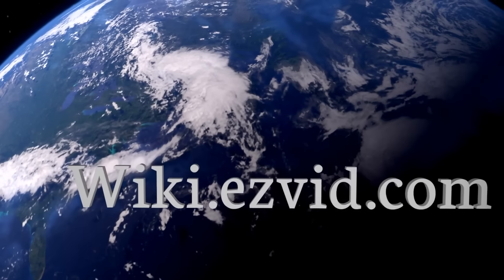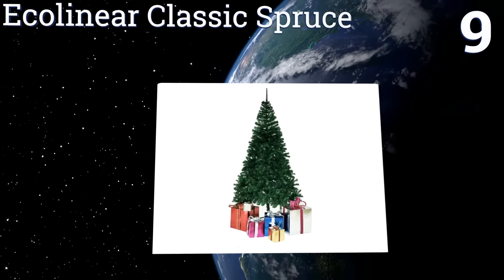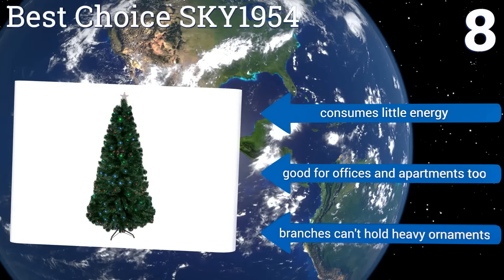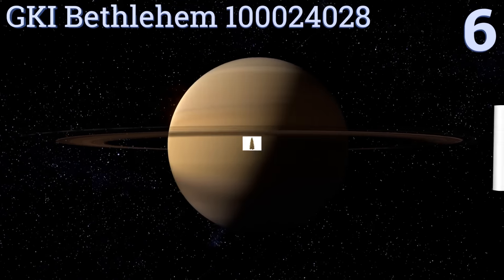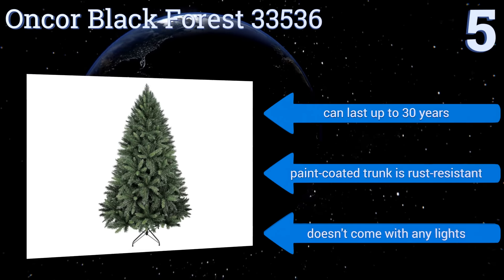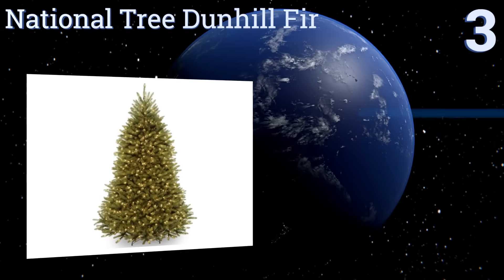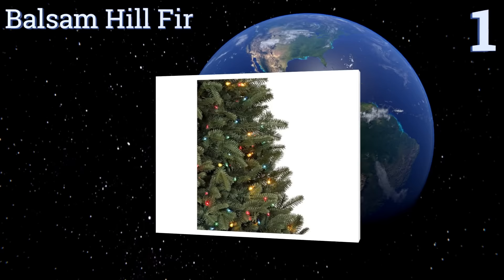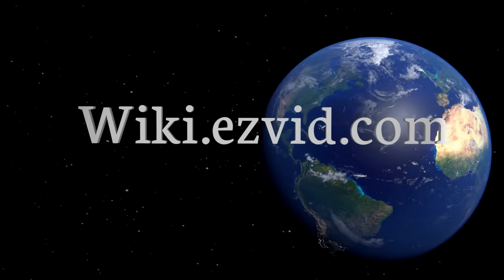10 Best Artificial Christmas Trees 2017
Please Note: Our choices for this wiki may have changed since we published this review video. Our most recent set of reviews in this category, including our selection for the year's best artificial christmas tree, is exclusively available on Ezvid Wiki.

Artificial christmas trees included in this wiki include the gki bethlehem 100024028, national tree dunhill fir, 7-foot codream, ecolinear classic spruce, balsam hill fir, oncor black forest 33536, treetopia winter white, king of christmas prince flock, home heritage wilmington pine, and best choice sky1954.

Artificial christmas trees are also commonly known as fake christmas trees and plastic christmas trees.